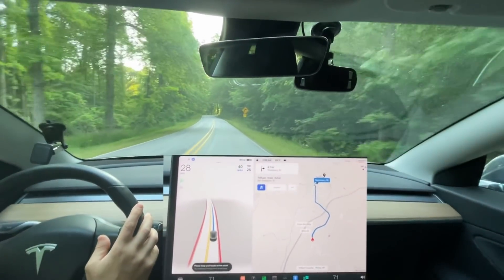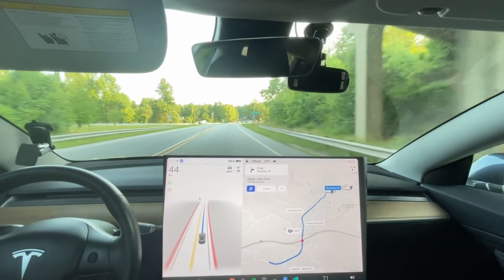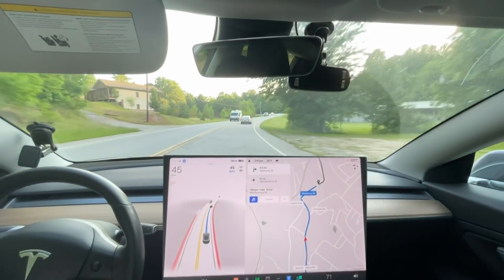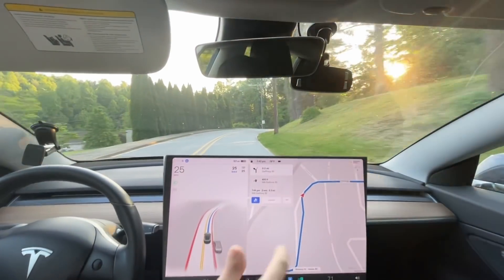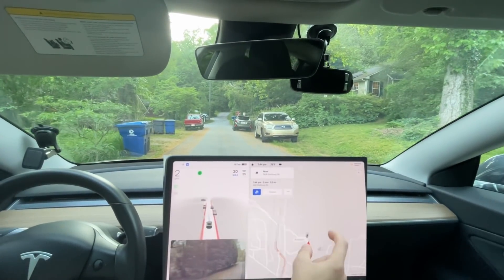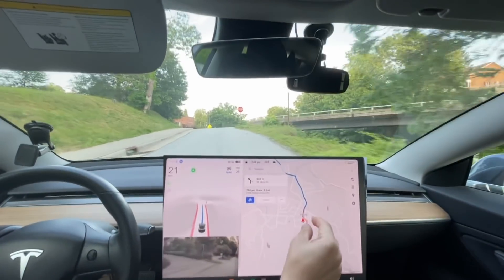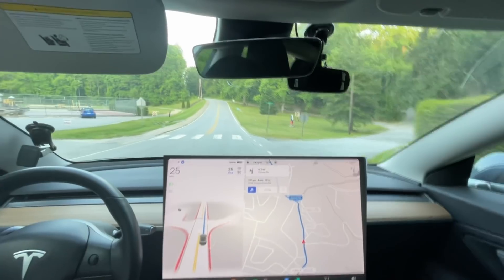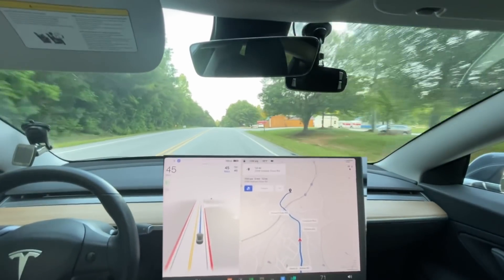Tesla FSD Beta 10.12.1 First Drive Was Great! A Couple Firsts!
Chapters:
0:00 Beginning
1:32 Improvement from 10.11.2 - slowed for car pulling out in front better
3:06 A First - didn't stop for this turn!
4:28 Disengagement 1 - failed to turn
5:35 A First - made this turn!
6:52 Improvement from 10.11.2 - checks for traffic better
7:05 Disengagement 2 - didn't appear to stop for oncoming car
7:54 Improvement from 10.11.2 - didn't slow for blinking yellow